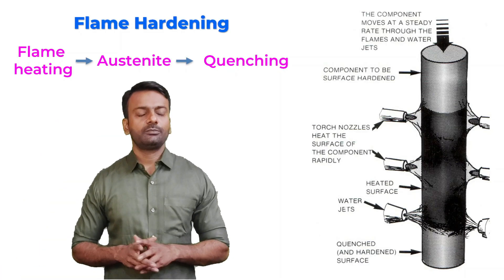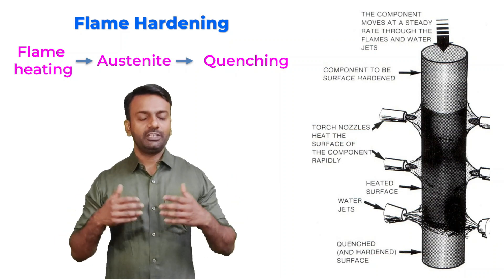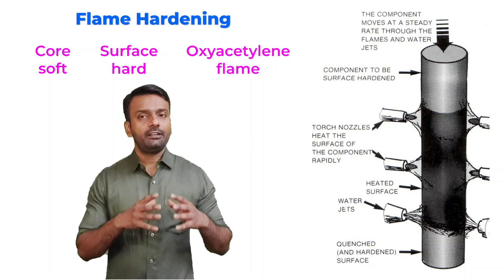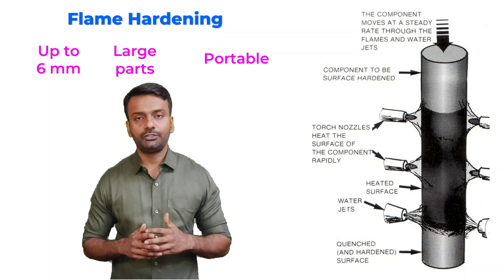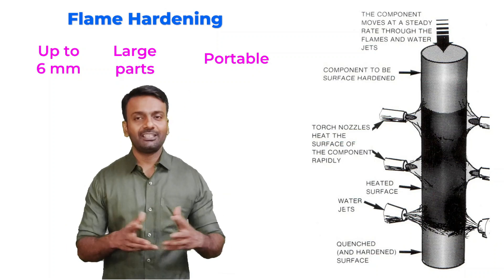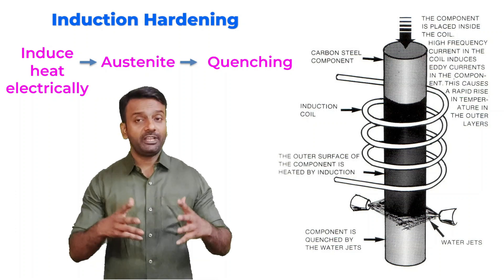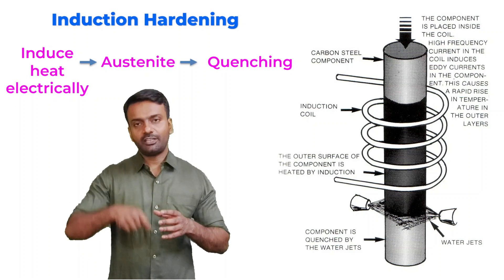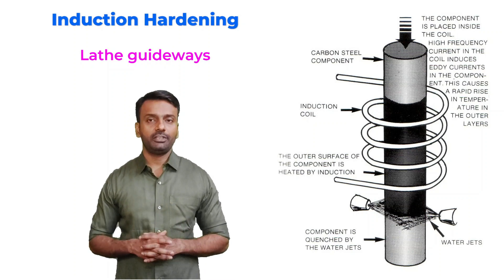Surface Hardening Method | Flame Hardening | Induction Hardening | Mechanical Engineering Dr. Shaikh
Learn about Flame hardening and Induction hardening method in this quick video.

🎬 Other Videos To Watch:

Surface Treatment Process | Carburizing | Nitriding | Cyaniding | Mechanical Engineering  Dr. Shaikh